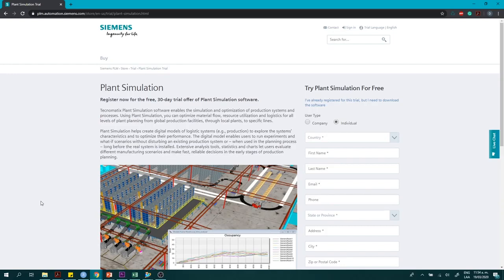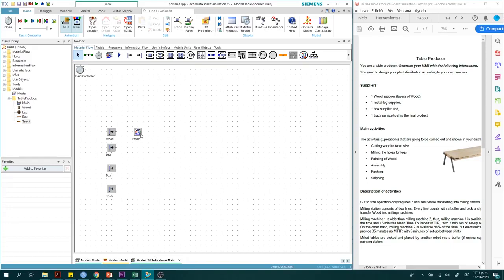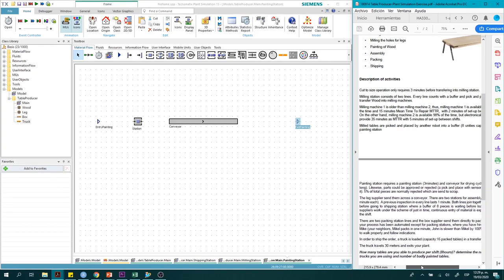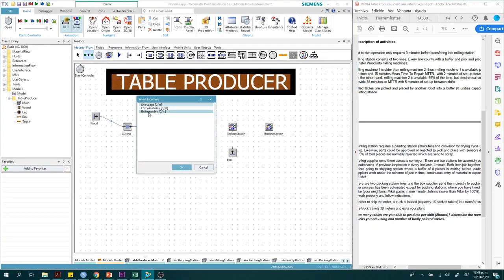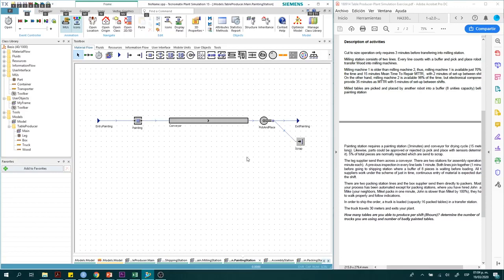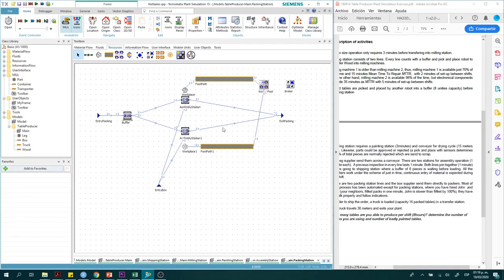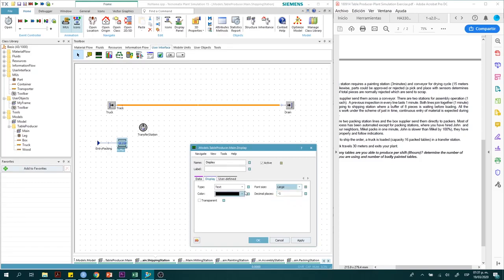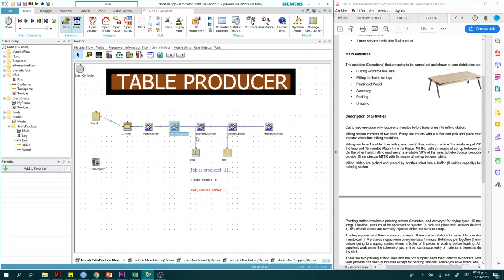Tutorial - Plant Simulation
Este vídeo foi enviado para fins acadêmicos como parte do curso Sistemas Integrados de Fabricação.